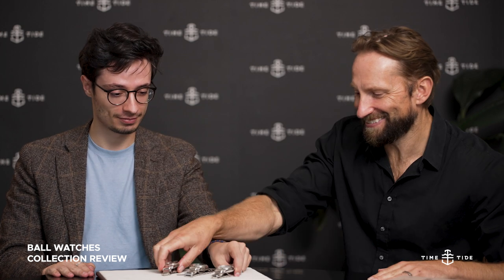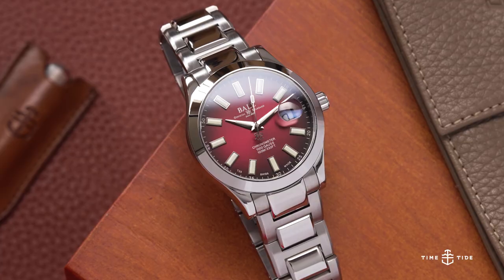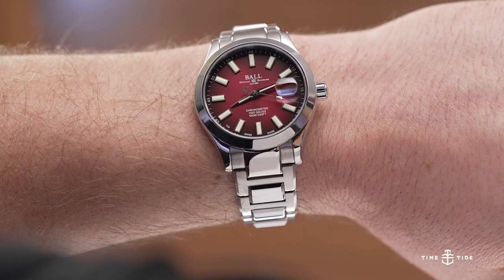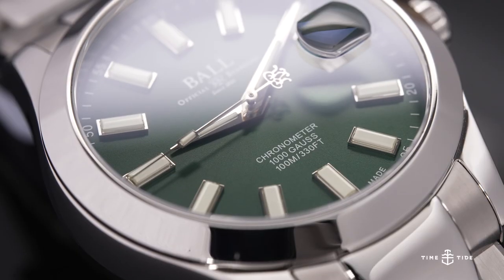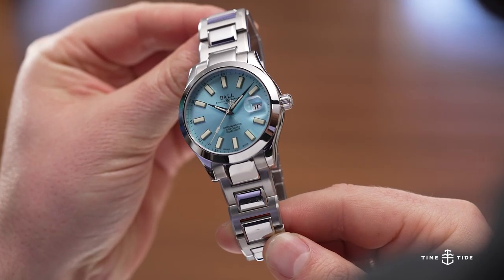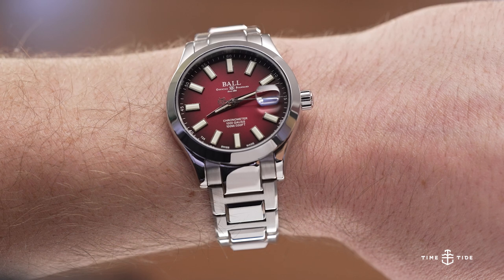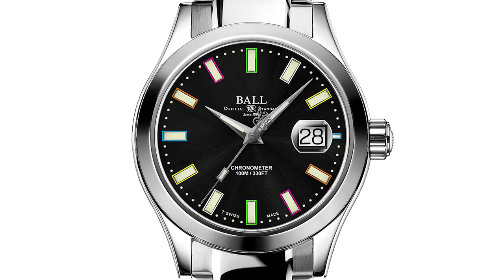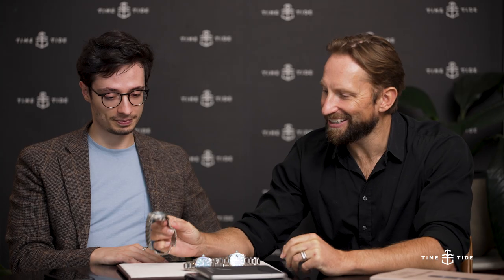Ball release a colourful daily wearer in 904L steel for a bafflingly great price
BALL are a bit of an oddity in the hierarchy of Swiss watches, having enjoyed such a rich history but not always getting the attention they deserve. They’re not exactly a budget brand, but their prices are definitely reasonable, so they fit into a very versatile pocket of luxury. Having been updated with three fresh colour options, the BALL Engineer III Marvelight Chronometer 40mm could easily be a contender for a one-watch collection, or at least an incredibly durable daily wearer that looks and feels like quality.

As a watch based around simplicity and subtlety, the 40mm case is presented entirely in a highly polished finish. Although BALL’s history is steeped in engineering and toughness, this watch is far more aimed at those who want a luxury object that can withstand the rigours of daily wear. The use of 904L stainless steel ensures not only an increased resilience to tarnishing, but also retains a more brilliant polish. The sides of the case are the best example of this effect, proving an almost distortion-free mirrored image. You definitely get the impression that this is a nice watch right away, and 100m of water resistance is enough to make it completely versatile without the need for over-the-top specs or aggressive tool-watch stylings.

The 40mm diameter and 47.5mm lug-to-lug length is a happy medium for most wrists, giving a lot of room for the dial to show itself off without feeling overbearing. The thickness of 13.15mm may seem fairly high for a watch with only time and a date complication, however the extra thickness is necessary for both the anti-magnetic shield and the tritium tubes incorporated into the hands, which then need to be stacked higher for clearance.

The BALL Engineer III Marvelight dial isn’t shy about its similarity to the modern Datejust, although it’s the differences which make it undoubtedly its own watch with its own character. The BALL personality of technical prowess and precision is evidenced by a sleek dauphine handset, the elaborate counterweight on the seconds hand, and the depth of the applied indices. The new available sunburst colours are all delectable, one being a sumptuous dark green, a lighter blue, and a decadent wine-red fumé.

What sets this company apart from most other Swiss brands is the use of tritium gas tubes in place of painted Super-Luminova, providing a constant glow regardless of how much UV the watch has been exposed to. You can see the tubes, although they’re more like glass boxes, surrounded by a silver frame that creates a nice sparkle as the light catches all of the edges. The glow of the indices and hands are all green with the exception of the 12 o’clock marker which is more of an orange-red.

With large polished mid-links and softly brushed H-links, the bracelet on the BALL Engineer III Marvelight really feels at home with the classy-yet-sturdy head of the watch. It has precisely cut chamfered edges that enhance its sharp sensibilities, although the underside of the bracelet is slightly rounded for comfort on the wrist. My only slight complaint with the whole watch is the use of a butterfly buckle that doesn’t have buttons to open it, so prying it open can be tricky at first. There’s not much room for micro-adjustment either, but you should be able to find a comfortable enough fit using the two 5mm half-links.

The BALL RR1103-C is based on the COSC-certified variant of the ETA 2824-2 with 38 hours of power reserve and a beat rate of 28,800 vibrations per hour, but most collectors are familiar with those specifications. Where BALL’s ingenuity comes into play is more to do with what surrounds the movement, having added an anti-magnetic shield made out of ‘mu-metal’. This allow incorporates nickel, iron, copper, and molybdenum that attracts magnetic fields before deflecting them away from the watch, giving it resistance up to 1,000 Gauss. For people working around railway equipment or even just most high-power electrical devices, the added peace of mind is welcomed.

The BALL Engineer III Marvelight Chronometer 40mm pricing and availability:

The BALL Engineer III Marvelight Chronometer 40mm is limited to 1000 pieces per dial colour and has an RRP of $2,349 USD.

MB01VNGFMXOHUPZ